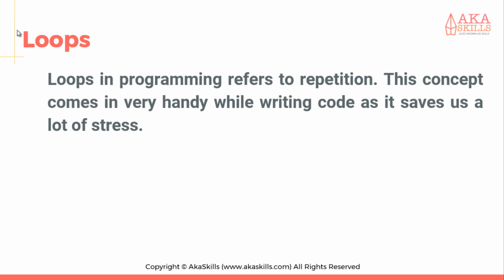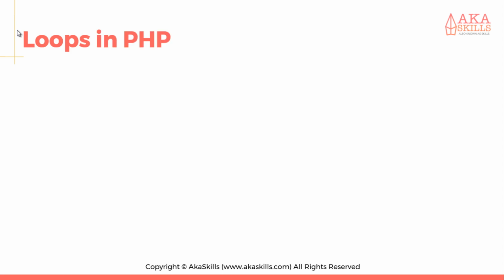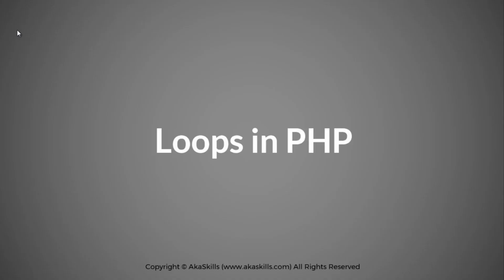28 PHP Tutorial Loops in PHP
Loops in PHP are used to execute a block of code repeatedly until a specified condition is met. PHP supports several types of loops including `for`, `while`, `do-while`, and `foreach`, each suited for different iteration scenarios.